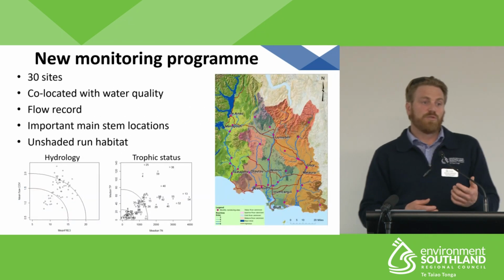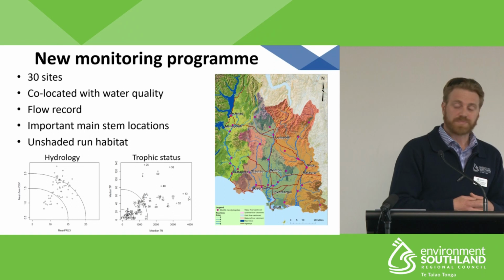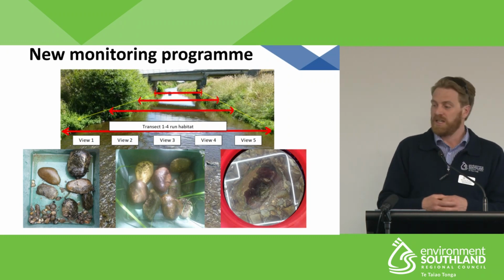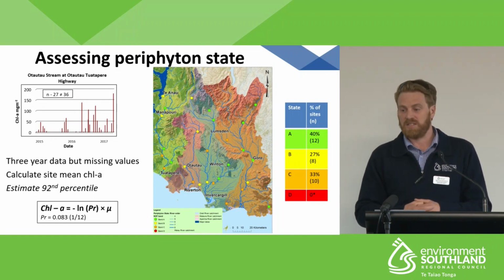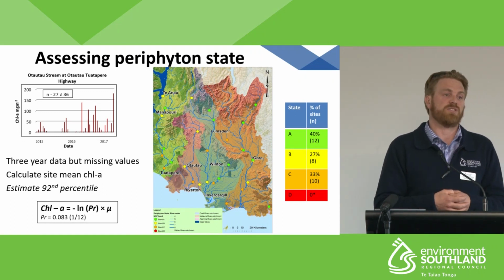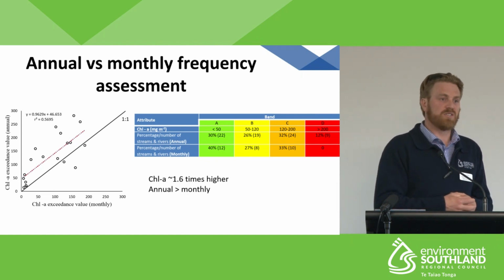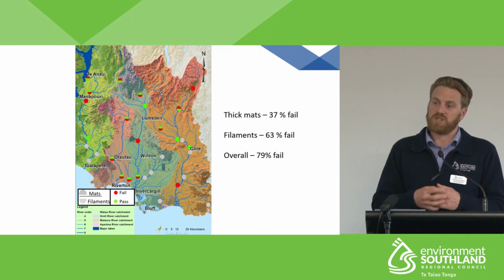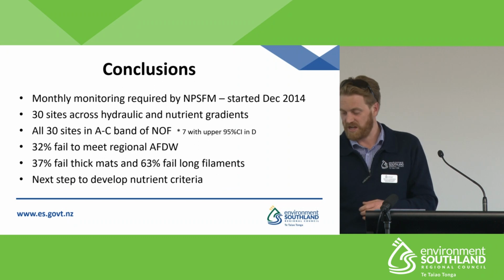Data Worth - Roger Hodson